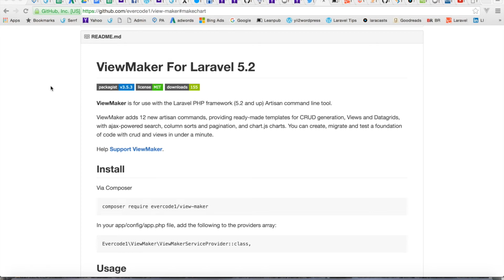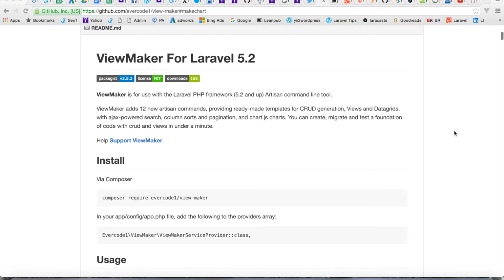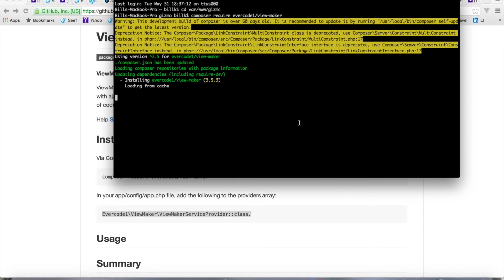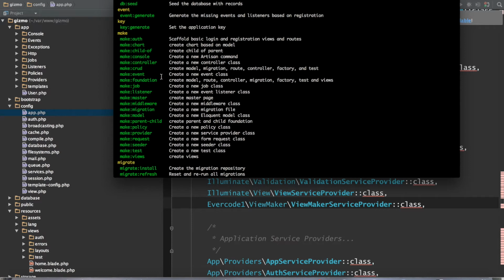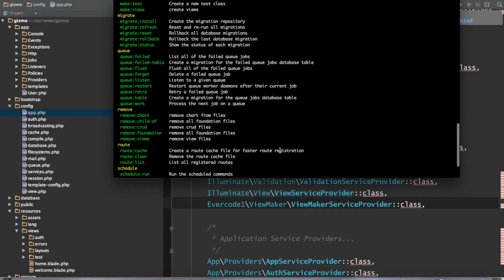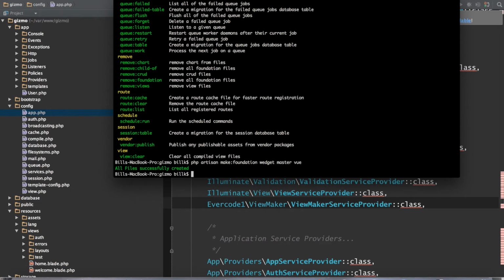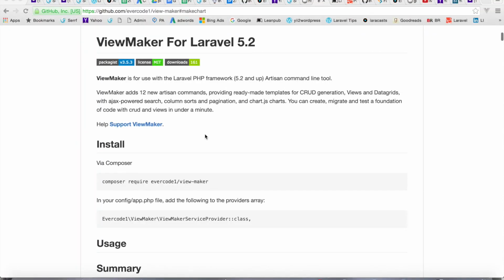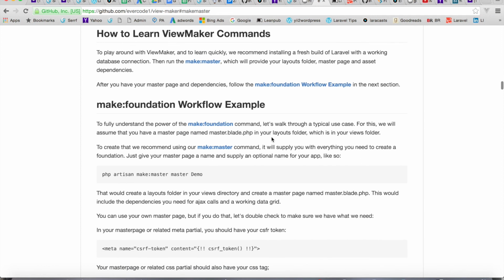ViewMaker For Laravel 5.2 Part 1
ViewMaker adds 12 new artisan commands, providing ready-made templates for CRUD generation, Views and Datagrids, with ajax-powered search, column sorts and pagination, and chart.js charts. You can create, migrate and test a foundation of code with crud and views in under a minute.